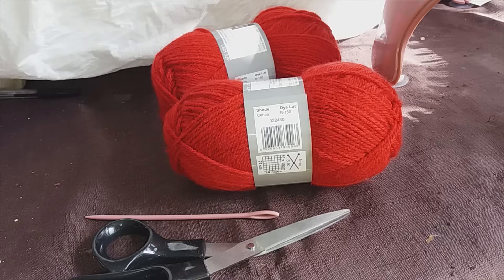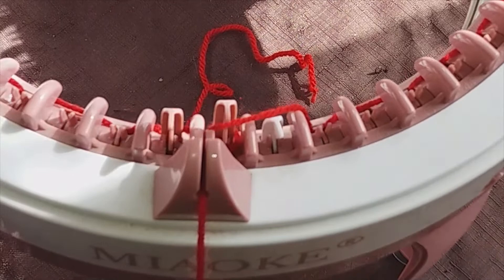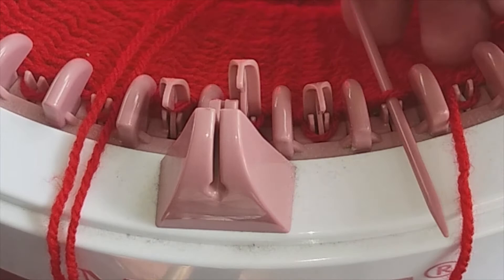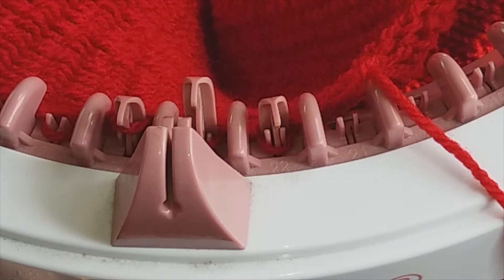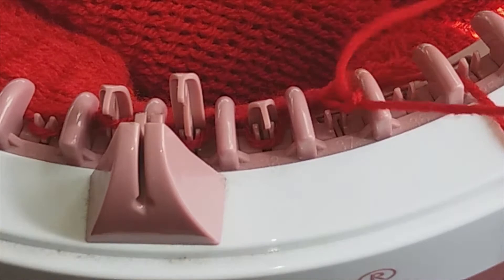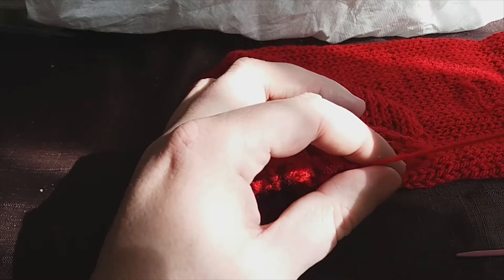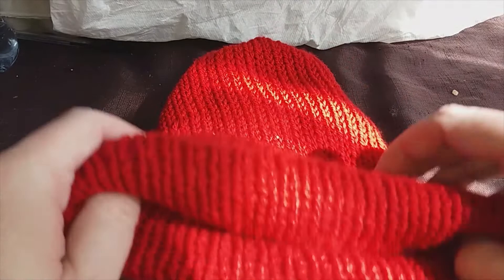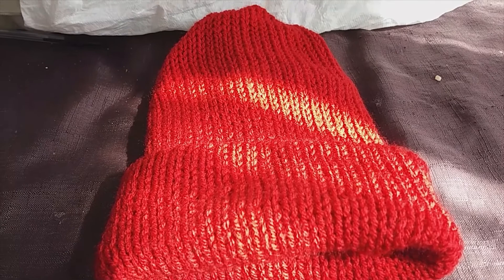Knitting machine workshop part two Beanie hat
Continue your journey to mastering your knitting machine with our series.

Now we have covered the basics in part one. It's time start your first project on your knitting machine in part two of our workshop. This beanie hat is your first project proper in the series and a easy way to put the basics into practice.